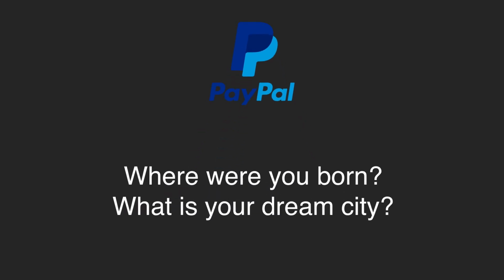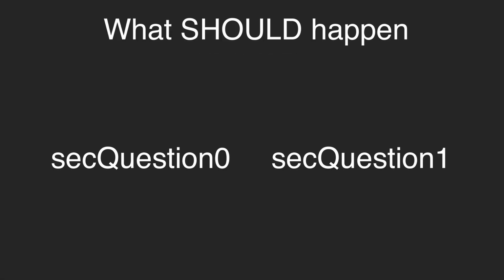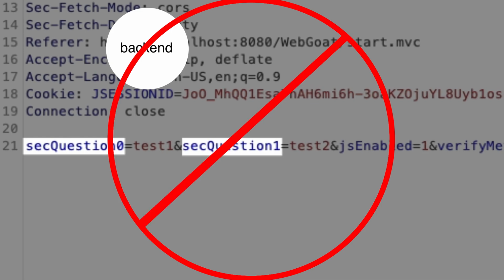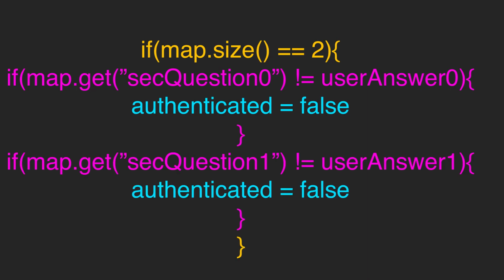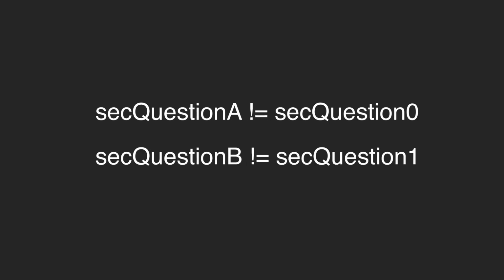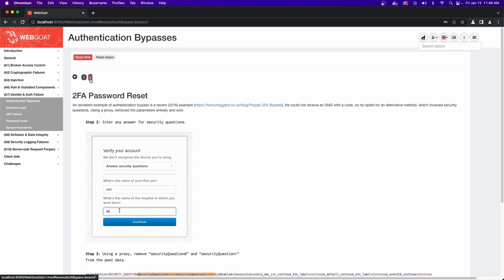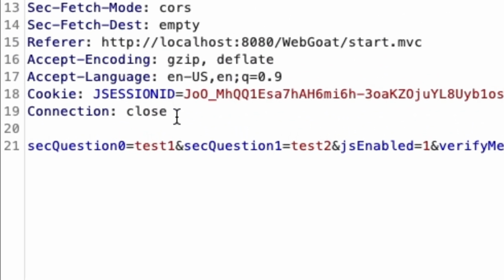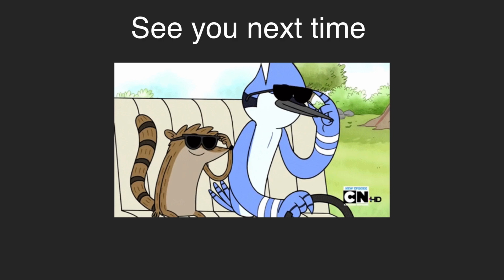[A7] Authentication Bypasses - WebGoat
In this video we are exploring the basics of authentication bypasses.

Chapters
00:00 The Story
00:10 How It Works
00:33 Done Poorly
01:58 What you can do